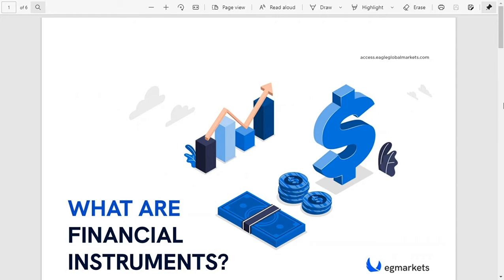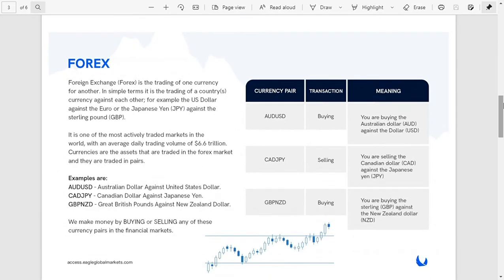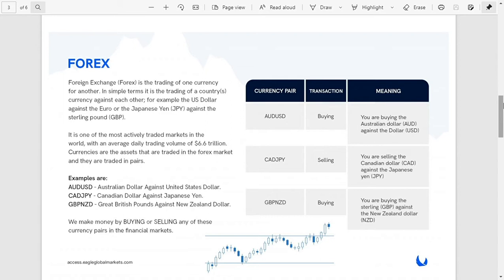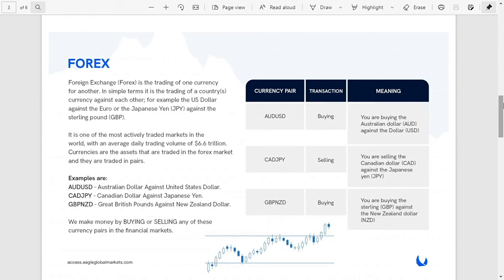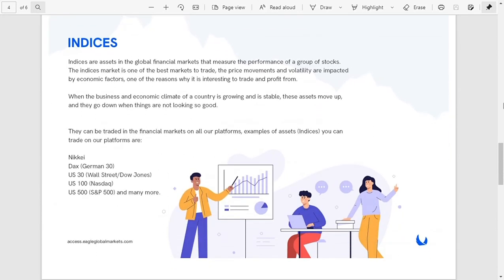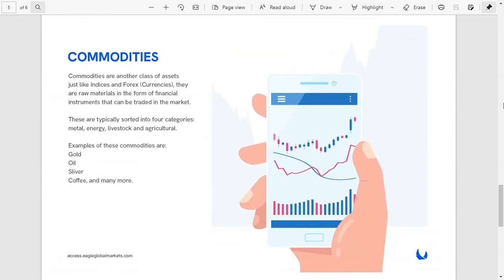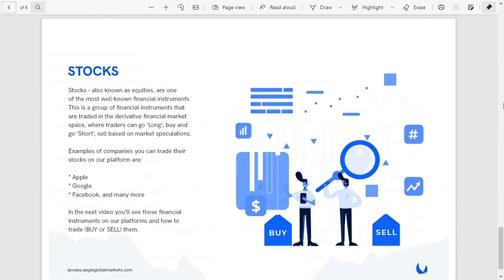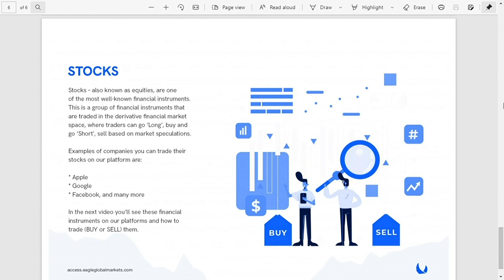What Are Financial Instruments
In trading, there are various assets that can be bought and sold. These asset are generally referred to as Financial Instruments.

This short video breaks down the different kinds of assets that you can trade, their characteristics and which ones to take note of.

Egmarkets offer access to a wide range of asset classes, including FX, Commodities, Metals, Stocks, Indices and so on.